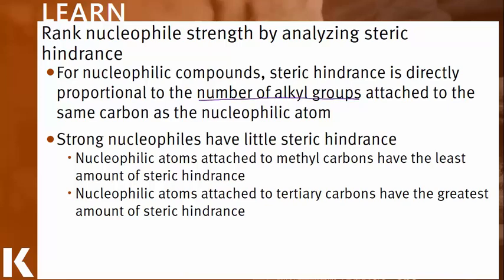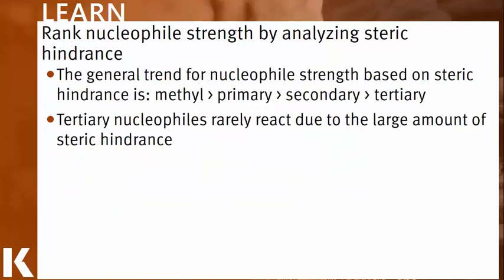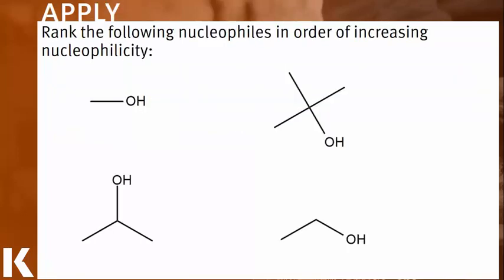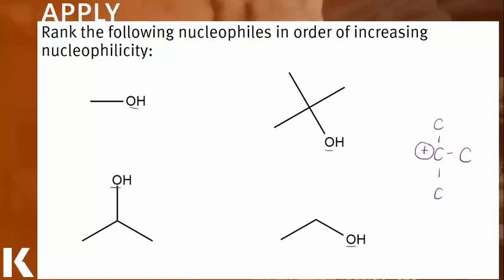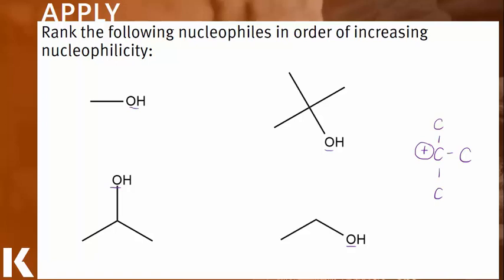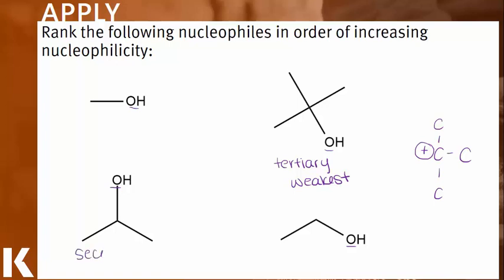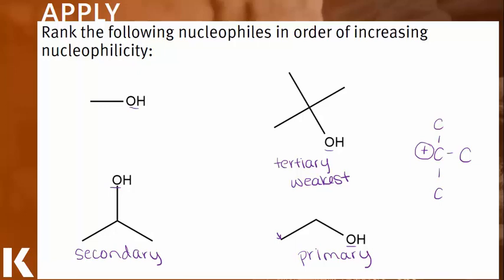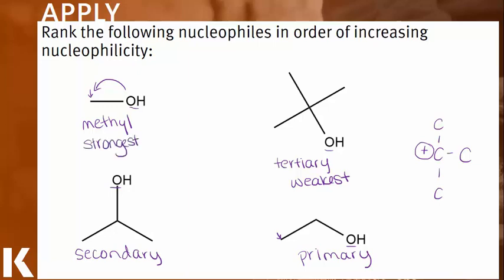Organic Chem Review: Ranking Nucleophile Strength by Analyzing Steric Hindrance | Kaplan MCAT Prep